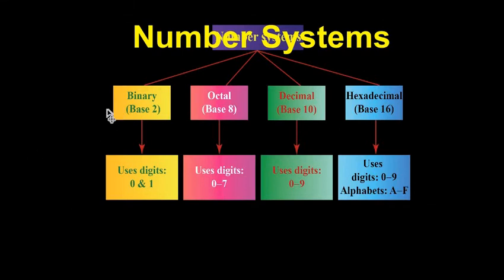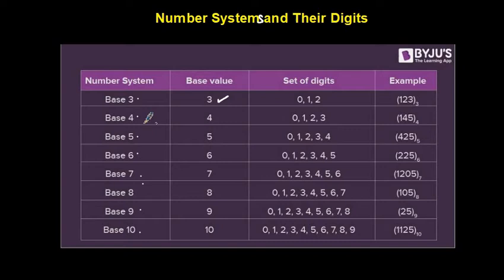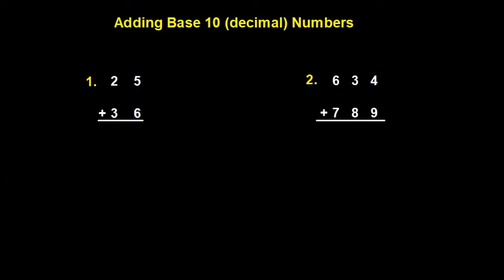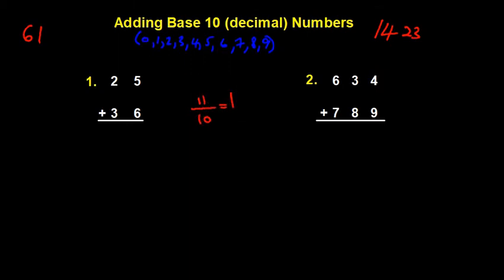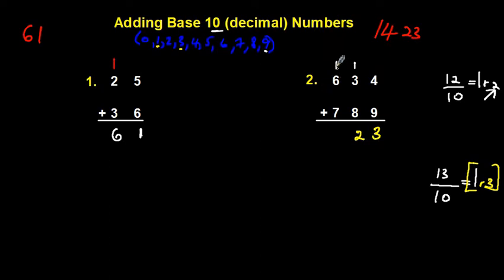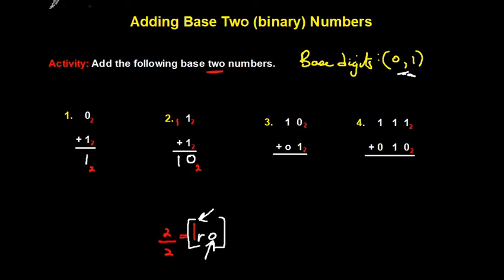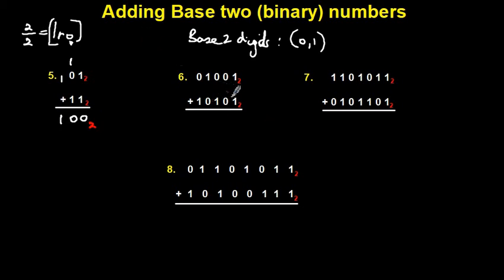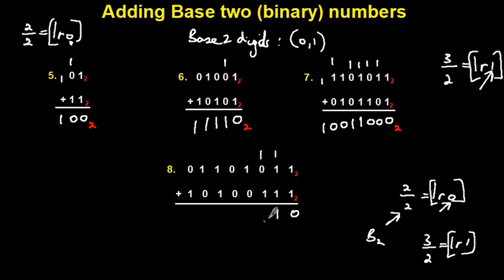Number System: EASY Way to Perform Base Two Addition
This video teaches the basis concepts of number bases. It explains number bases from base two, to base ten. The video also teaches the basics of base ten addition to set the foundation for binary addition (base ten).
Several examples are also worked on binary addition ranging from one digit to eight digits.